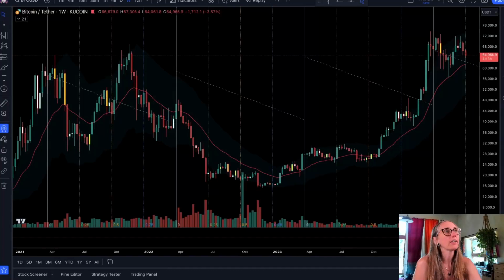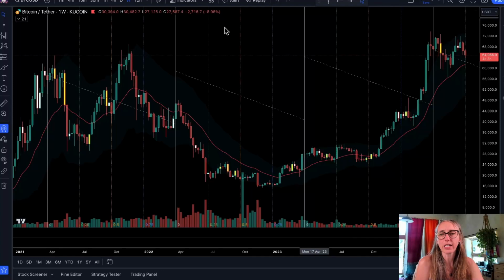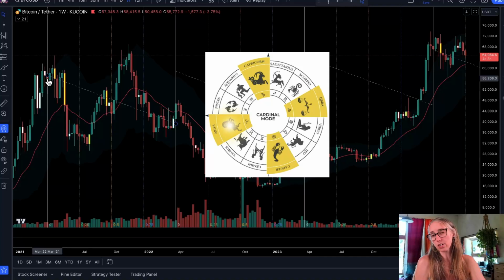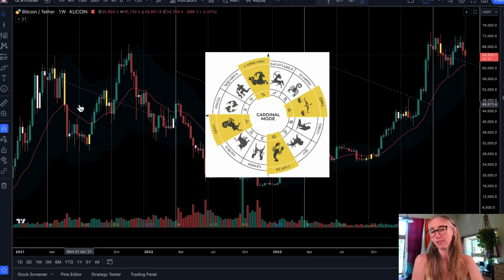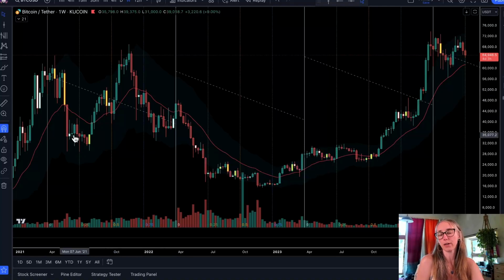Summer Solstice BTC & Crypto Reversal?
As the Summer Solstice approaches, will BTC and crypto see a reversal in trends? Watch this video for the latest updates on Bitcoin, Ethereum, and the crypto market.

Margo Amala is now offering personalized astrology readings and financial astrology portfolio analysis

About Margo Amala:
Dedicated to the empowerment of individuals through the fusion of astrology, technical analysis, and esoteric practices. Margo is an astrologer, trader, chart analysis and entrepreneur. Driven by a relentless pursuit of truth and a willingness to think outside the box, she endeavors to unravel the mysteries of time analysis in financial markets. Margo is now sharing her unending pursuit of insight to you here on Youtube, follow along as we explore the charts with Margo Amala’s Cosmic Finance.

🌕 Welcome to Cosmic Finance:
Your portal into the synergy between Financial Astrology and Technical Analysis. Decode the cosmic influences on market trends and elevate your chart analysis for unparalleled trading perspectives.

Cosmic Finance Highlights:
⚡️ Financial Astrology
⚡️ Advanced Technical Analysis
⚡️ Stock Market & Cryptocurrency Forecasting
⚡️ Market Behavior & Psychology
⚡️ Esoteric Trading Techniques

New to Technical Analysis?  The Chart Guys are a great resource for learning TA: